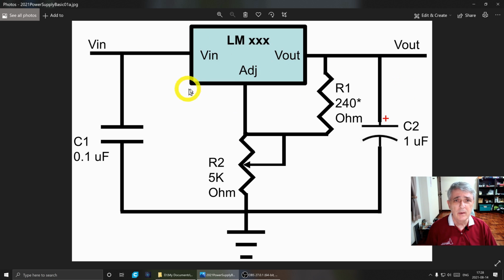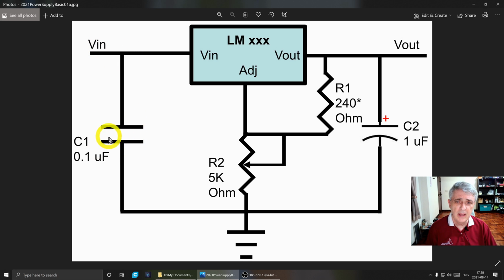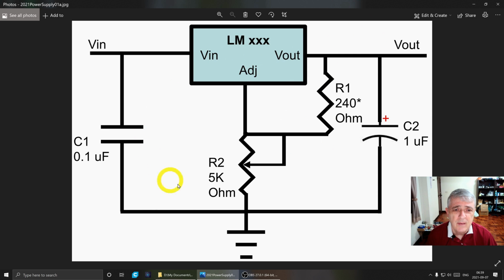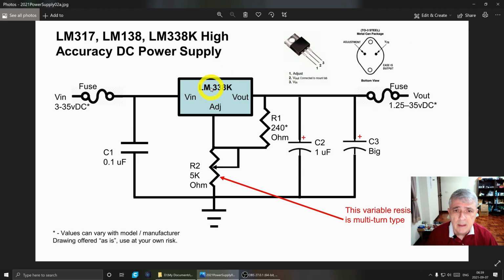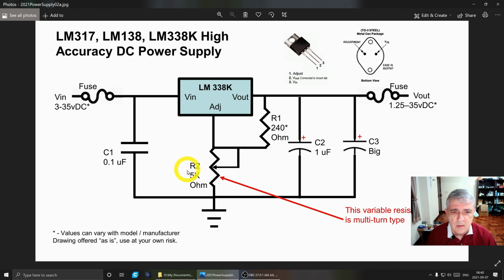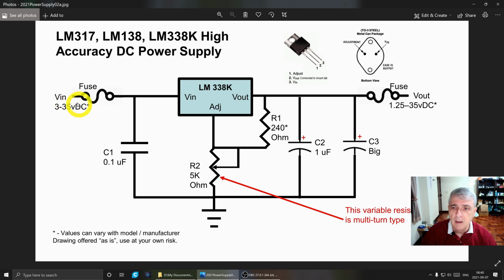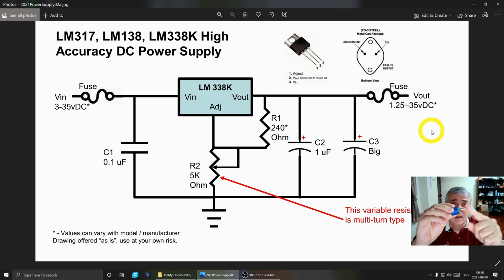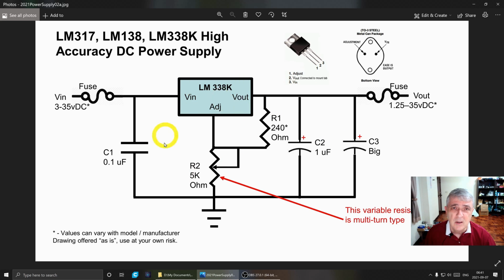DIY High Accuracy Power Supply (4K)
A low cost, high accuracy, easy to build DC power supply. This one has been around for decades in various forms. It has been a reliable workhorse.

MATERIALS:
Voltage Regulator: LM317 or LM138 or LM338
Caps: 0.1 uF, 1uF, "Big" (ex: 10K uF)
Resistors: 240 ohm
Variable resistor: 5K ohm
Input: DC source compatible with your choice of voltage regulator. Old laptop computer power supplies work well.
Project box: To fit.
Misc: Knob, terminals, power switch, volt meter.

Warning: Electricity always comes with
the risk of shock, electrocution, burns, and fire. Always use appropriate safety procedures.   Information / drawings offered as is.
You are solely responsible for how it is used.
If you don't know, learn first or do not do it.